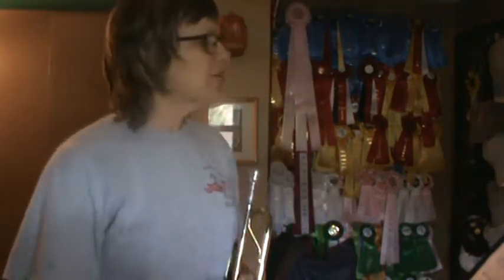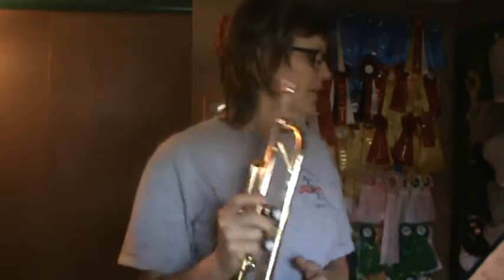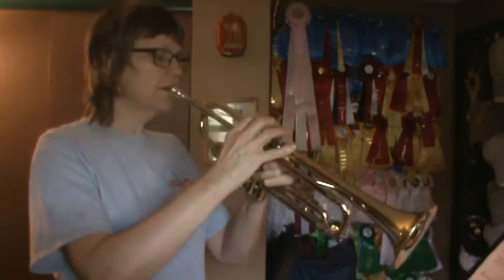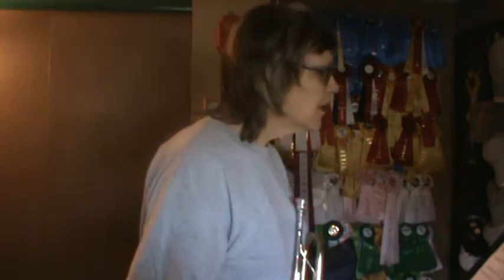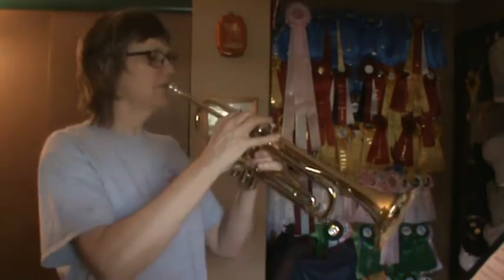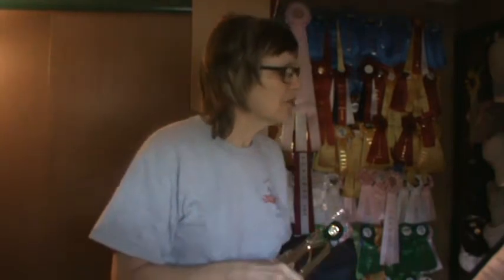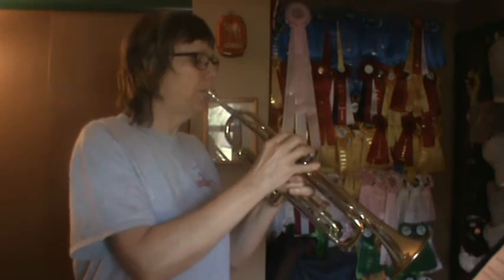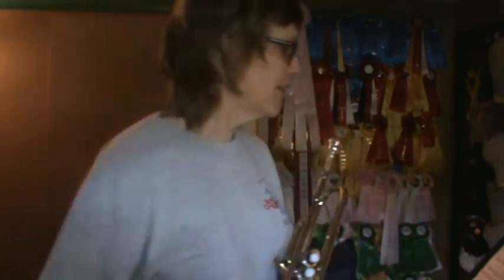trumpet lesson 12 part 1